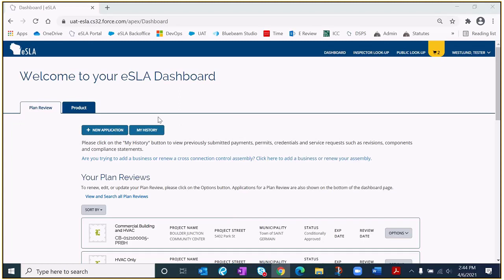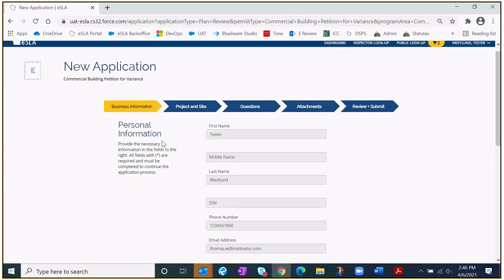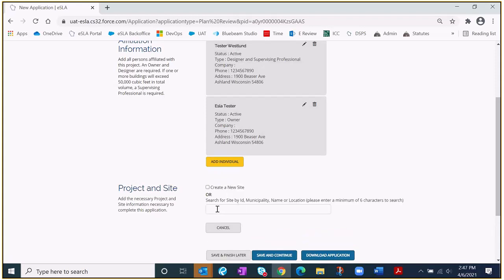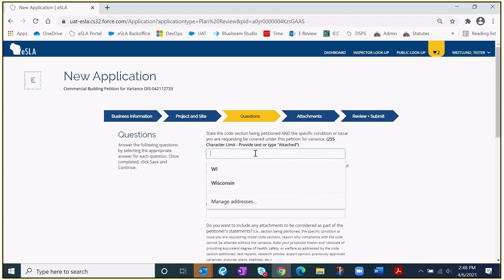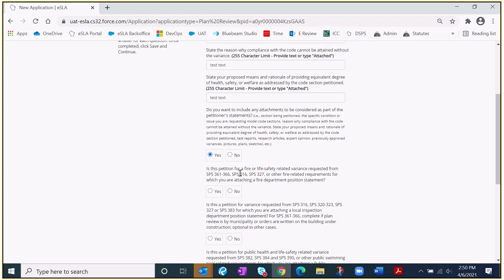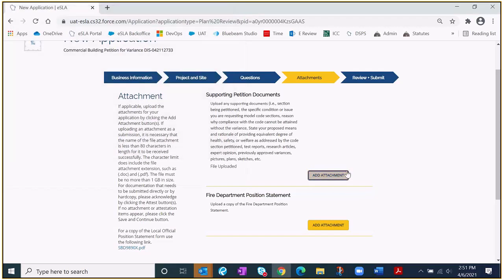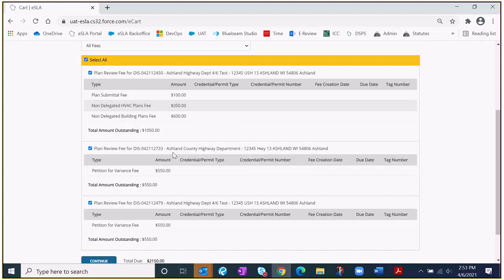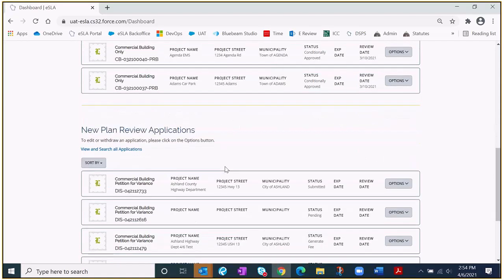eSLA Petition for Variance Commercial Building